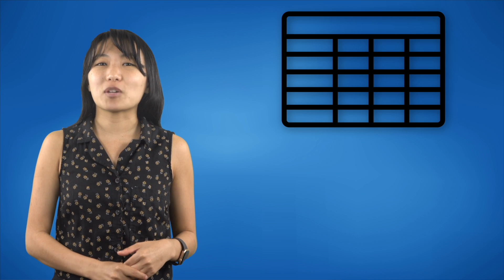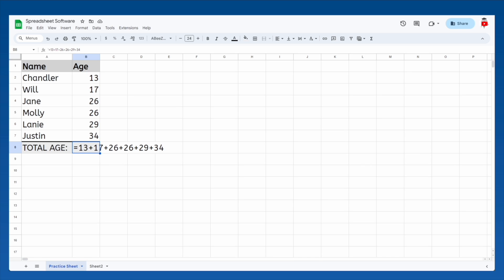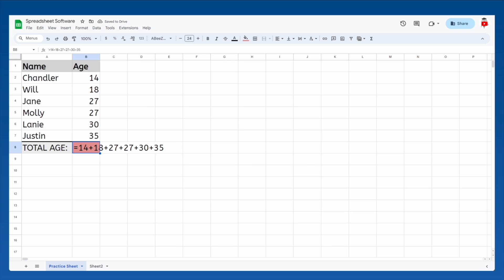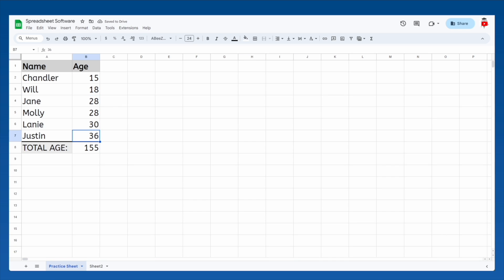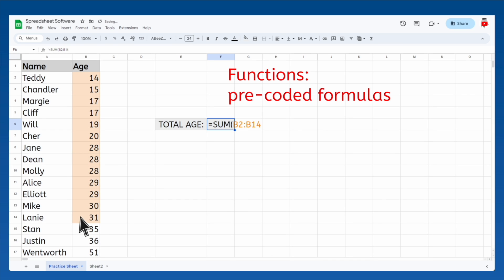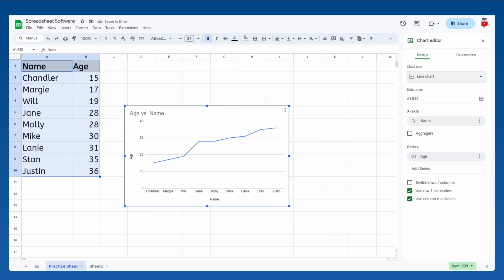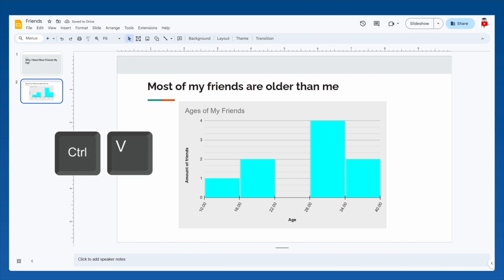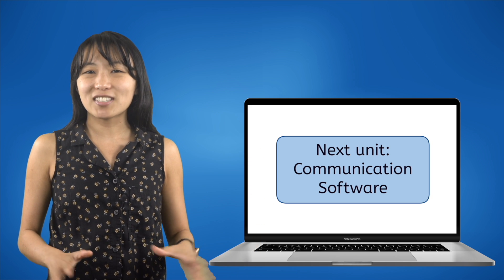Spreadsheet Software 2 - More on How to Use Spreadsheets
Learn how to navigate Google Sheets, Microsoft Excel, or any other spreadsheet software. In this computer skills lesson, middle school students (6th-8th grades) will learn more about how spreadsheet software can be used to perform calculations and generate charts, then practice using spreadsheets with their own data. This lesson is from Miacademy and MiaPrep's Life Skills: Computer Skills course.